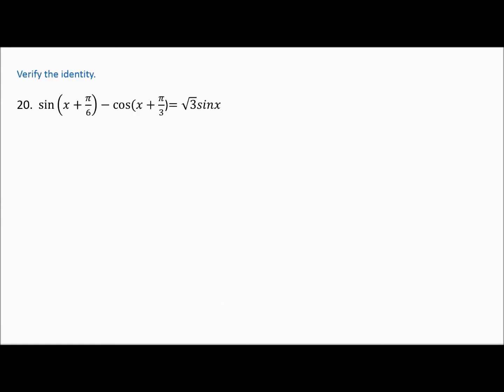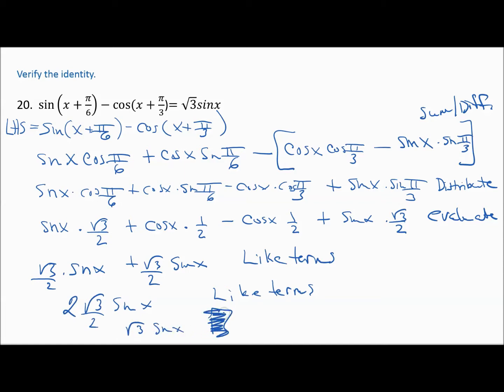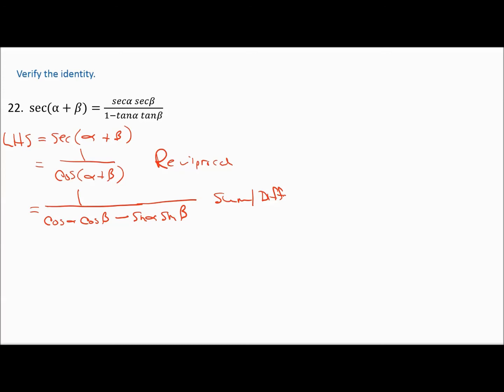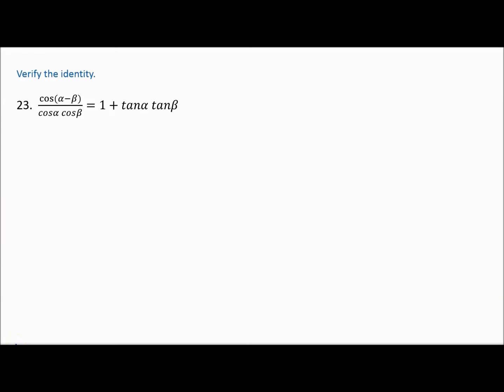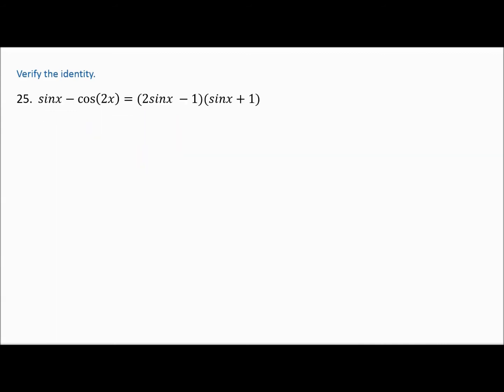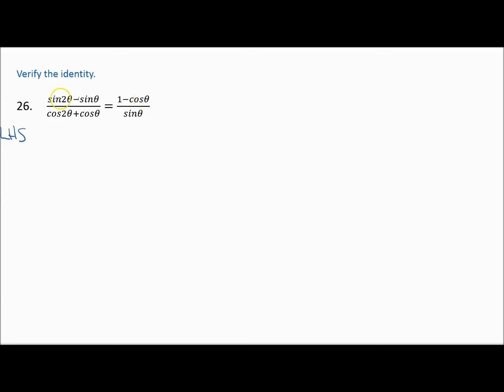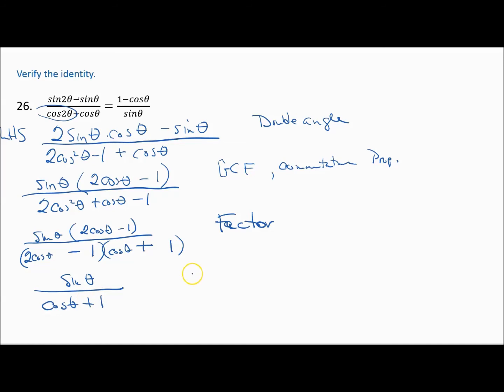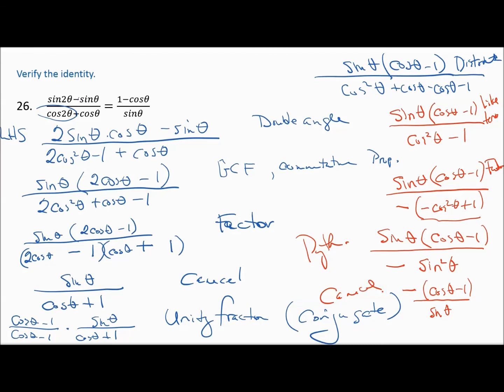113Exam3ReviewPart4e1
MTH 113 Exam 3 Review Part 4 - Problems 20 - 26